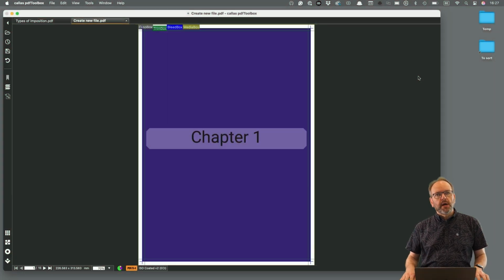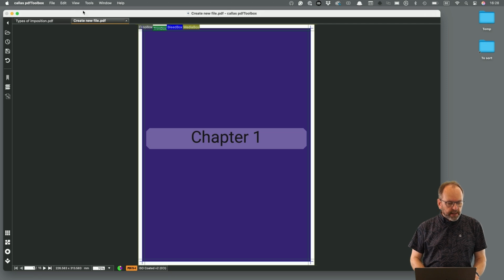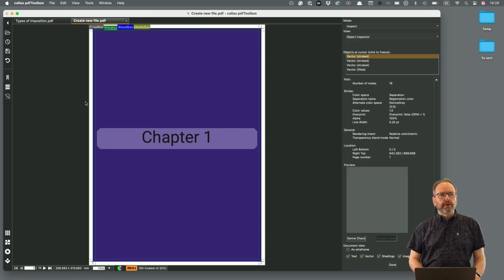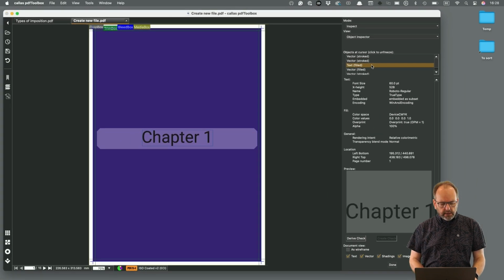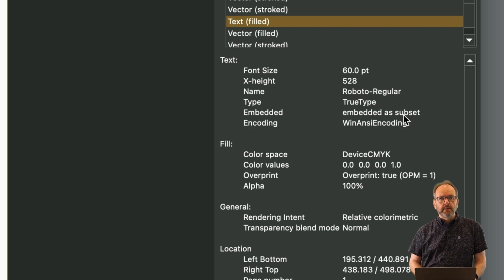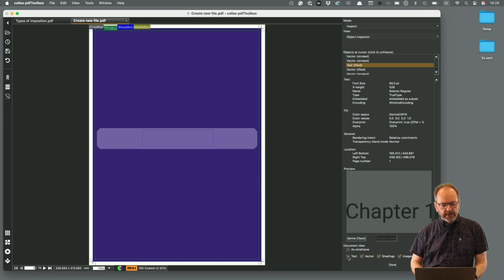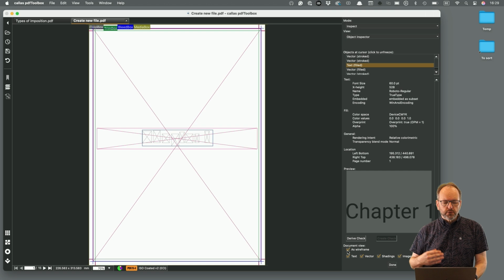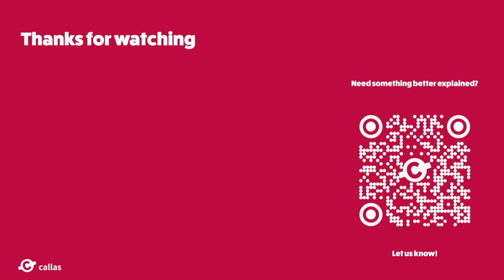Using the object inspector to examine page objects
The object inspector in pdfToolbox Desktop provides a detailed, interactive view of all objects on a PDF page and provides important object properties like font, color space, object type, and more.

This video shows you how to use the object inspector to explore and examine page content in your PDF files.